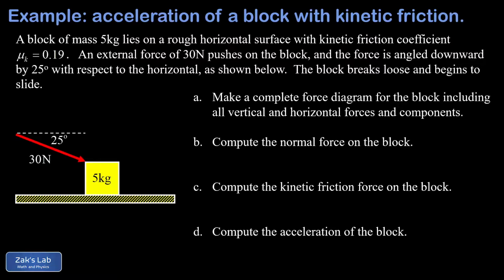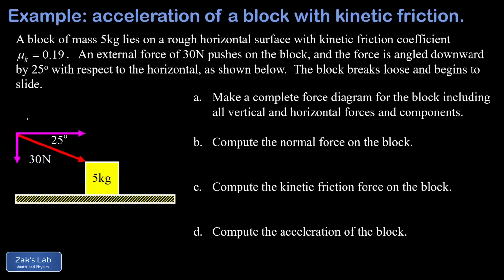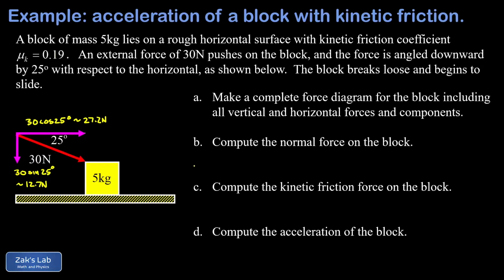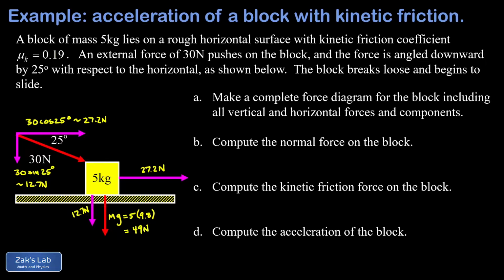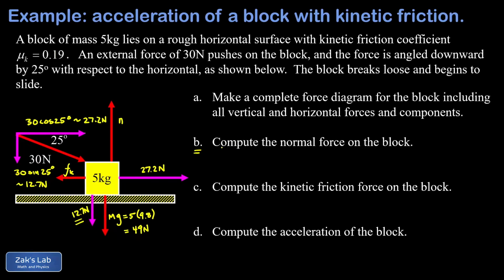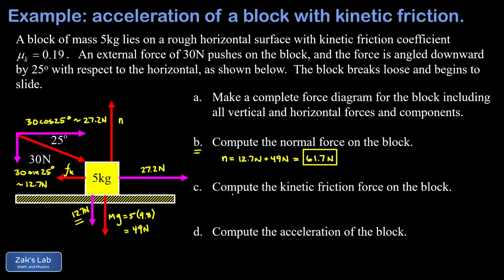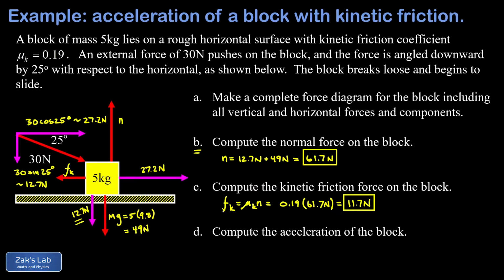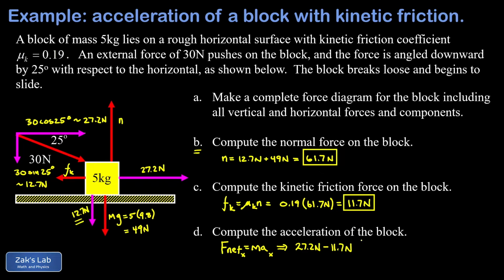Acceleration of a block on a level surface with kinetic friction, applied force is tilted.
In this physics problem, a force pushes down at an angle on a block with kinetic friction on a level surface, and we find the acceleration of the block.

To find the acceleration of a block pushed down at an angle, we begin with a complete force diagram for the block.  We start by breaking the applied force into components, and we have a rightward component and a downward component of the applied force.  This downward component will make it so the normal force is greater than mg, because the normal force is responsible for balancing all the forces perpendicular to the surface.

Next, we put the force of gravity into the diagram and the normal force, and finally we put the kinetic friction force into the diagram.

Now we compute the normal force, and this time, the normal force is equal to the sum of the weight and the magnitude of the downward component of the applied force.  Finally, we mark the friction force in the diagram, and that points in the direction that opposes the rightward slipping of the block.

To calculate the normal force on the block, we apply Newton's second law in the vertical direction.  We find that the normal force n=mg+30sin(25).

To calculate the kinetic friction force, we use the kinetic friction formula f_k=mu_k*n.

Finally, we use Newton's second law in the x-direction and solve for the acceleration of the block.